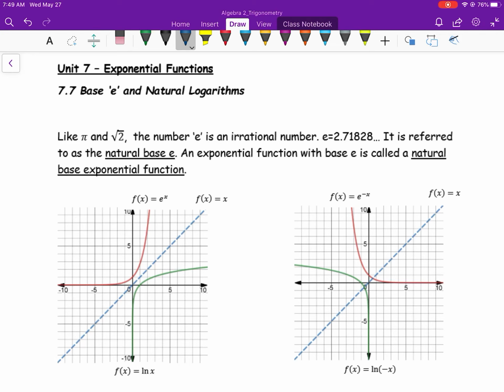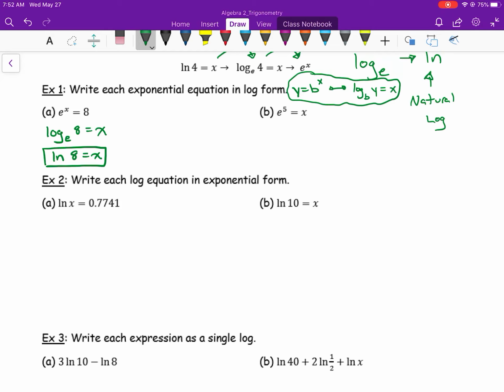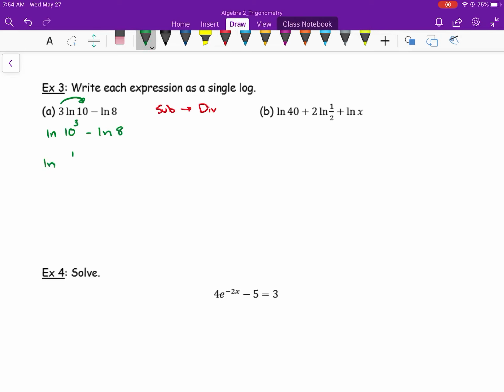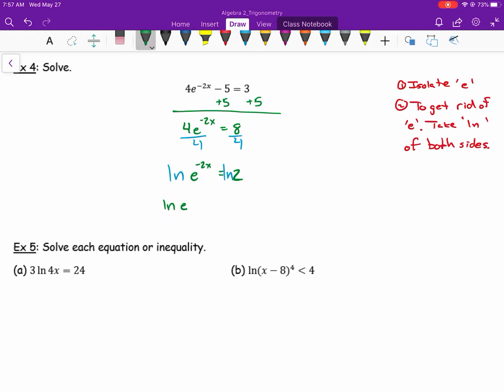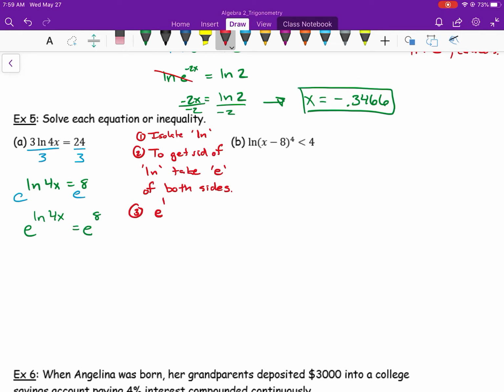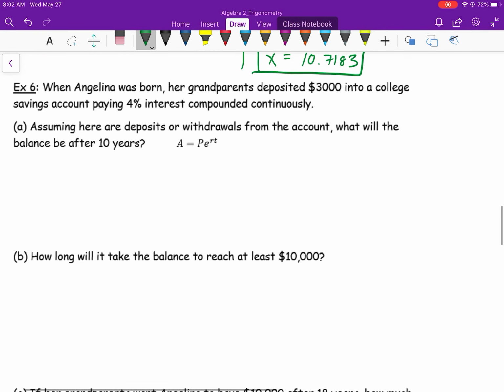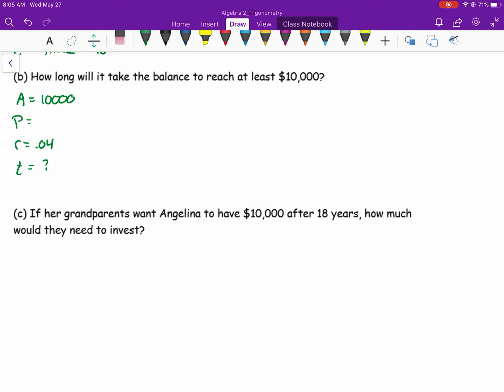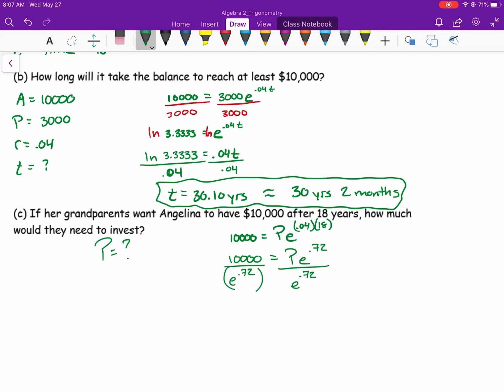7.7 Base ‘e’ and Natural Logarithms - Algebra 2